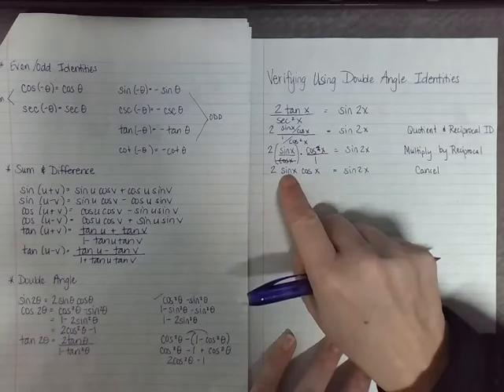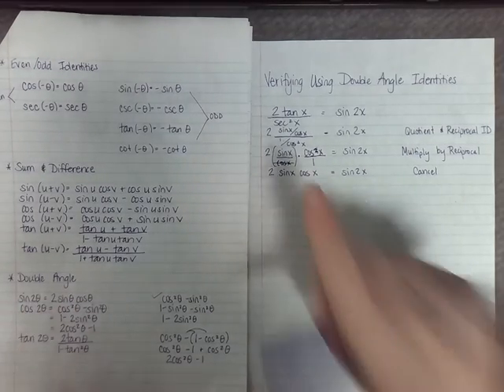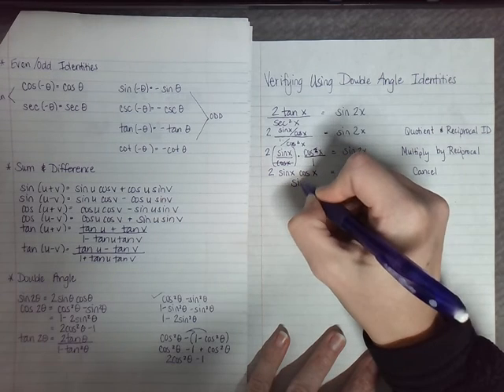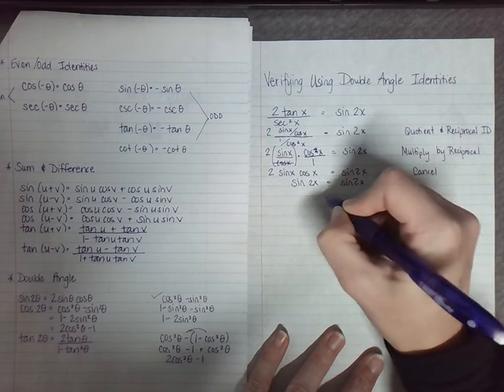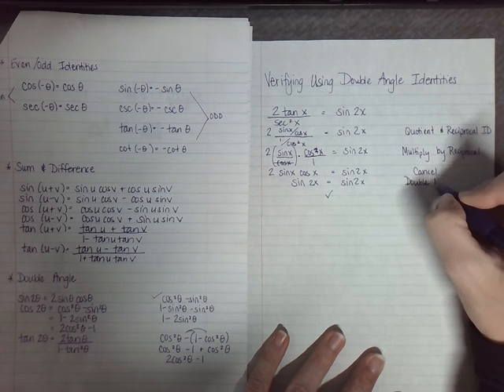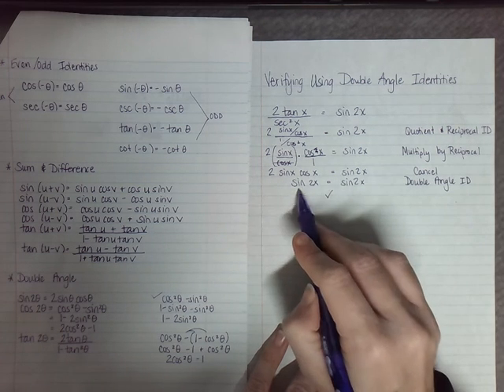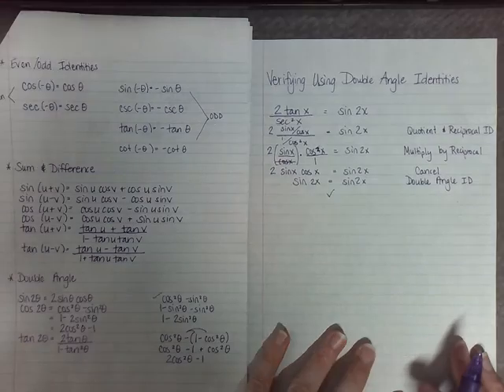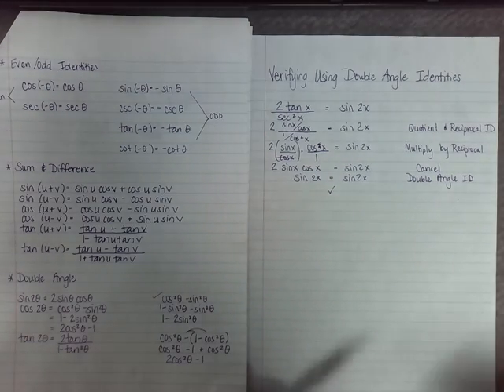Verifying Trig with Double Angle Identity